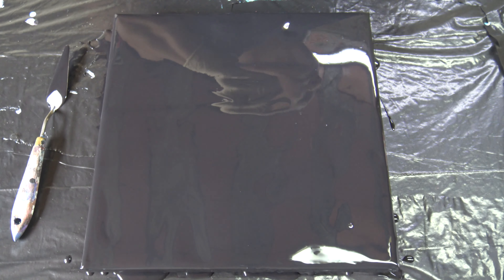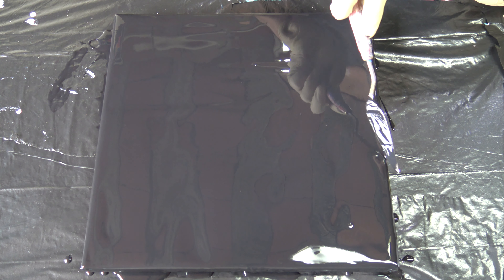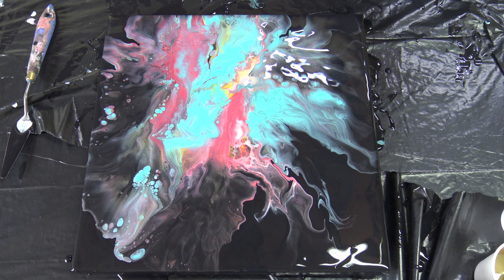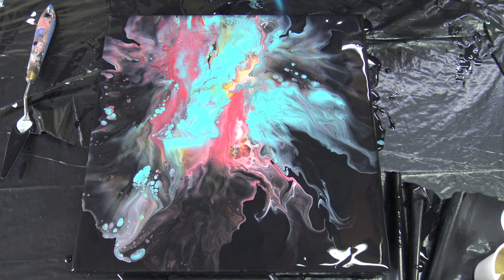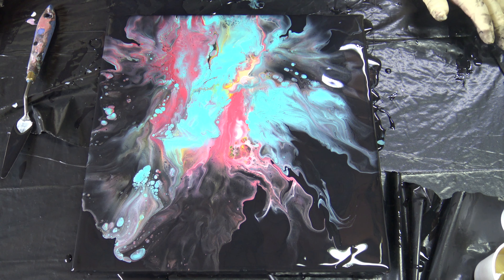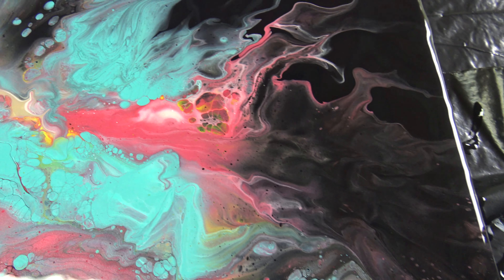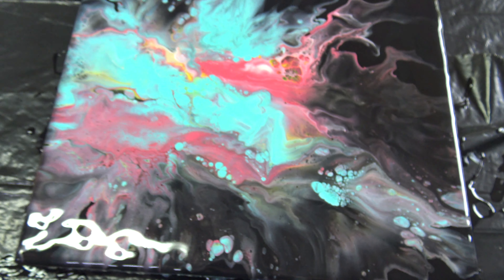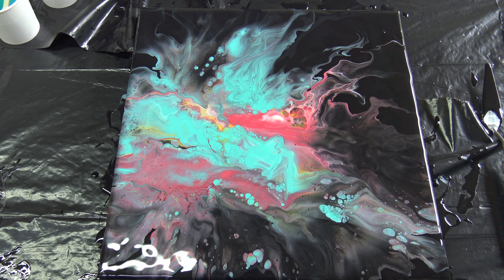(133) Kanella Ciraco Art Collaboration / Dutch pour / Acrylic pouring techniques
As you know, I'm not good in Dutch pour, but I accepted the challenge and did this collab with Kanella Ciraco. She does beautiful Dutch pours, be sure to visit her channel to see, how this technique should look, because mine doesn't turned out very good. Hahaha.